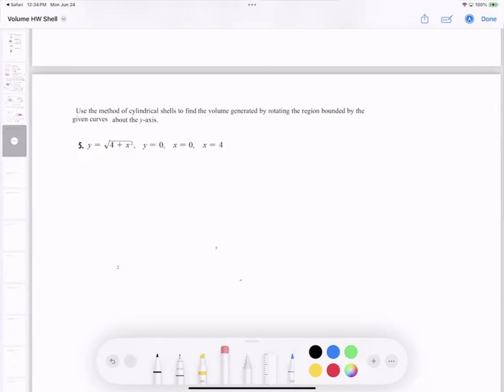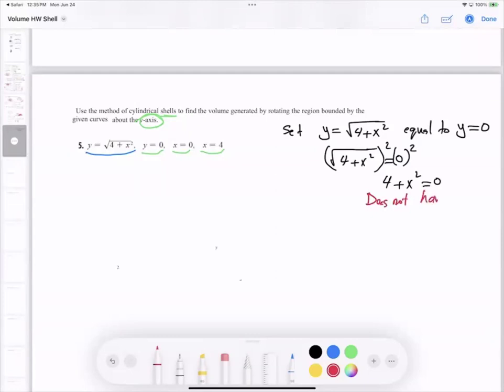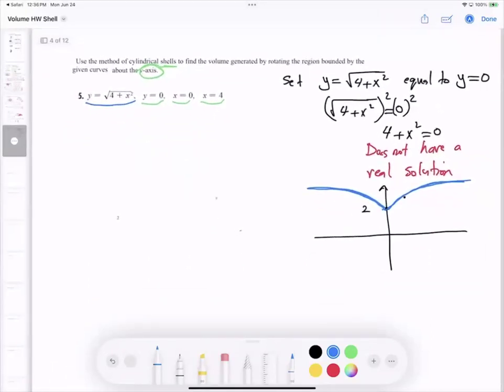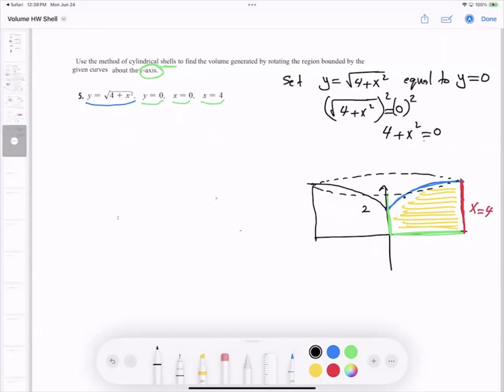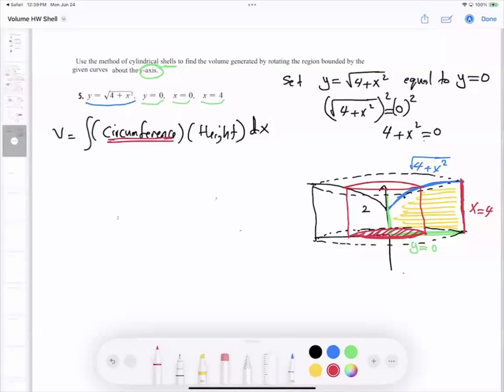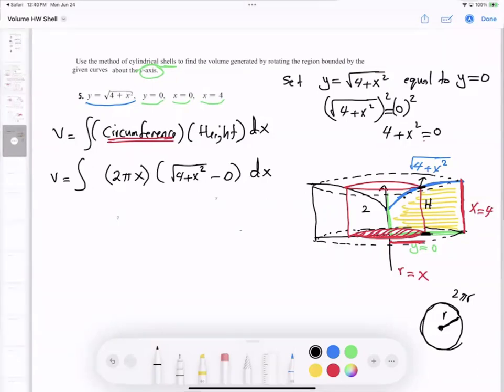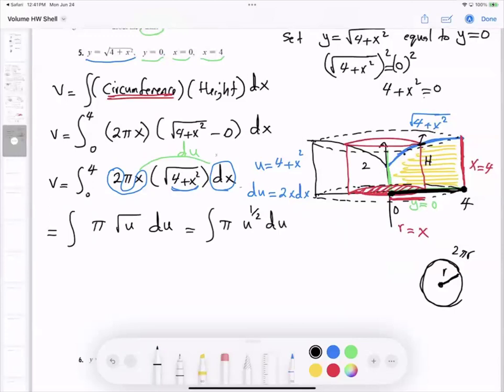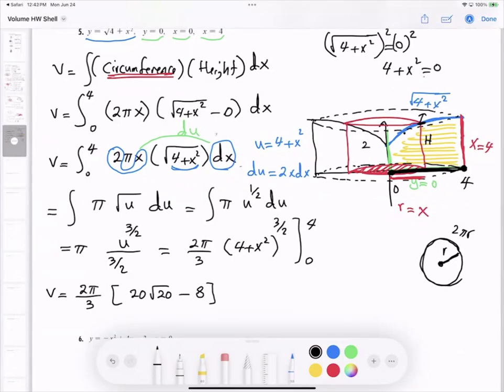HW 5 Cylindrical Shell about y-axis